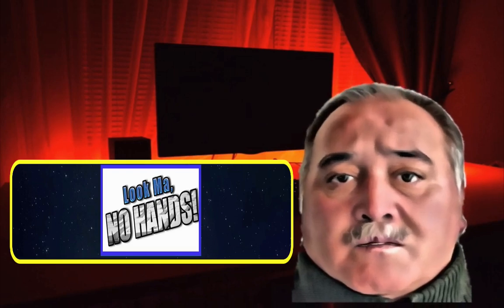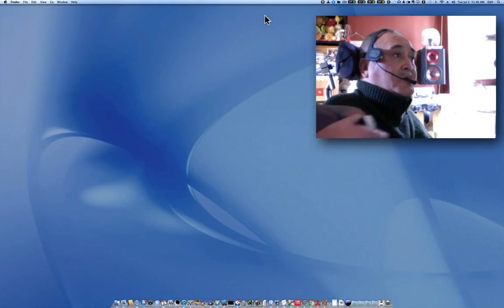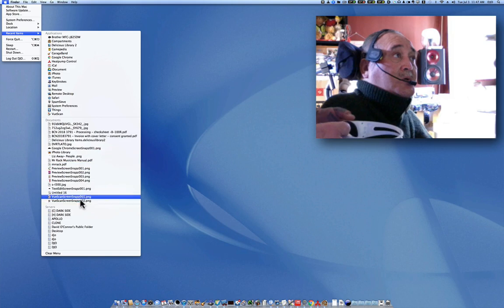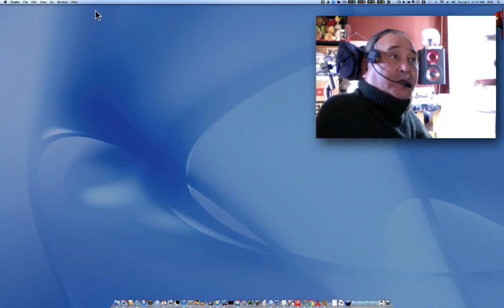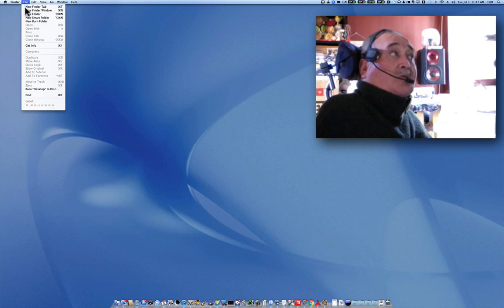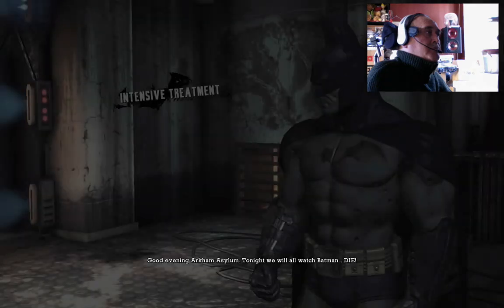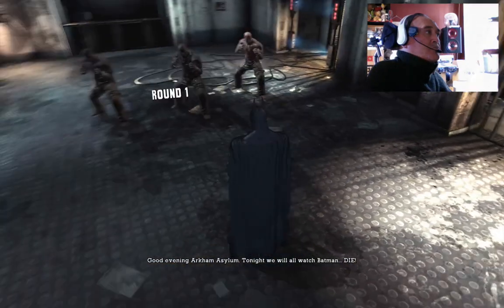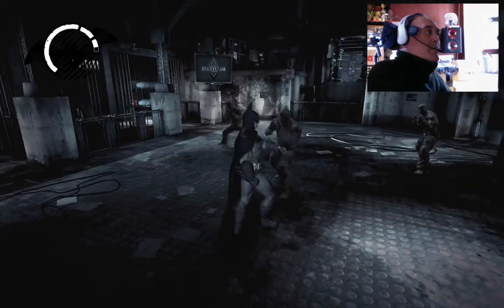Gameplay using Quha Zono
This is to show how the Quha Zono, an excellent mouse alternative for disabled computer users, can be used for gaming.
Also being used is Voice Control software to enable pressing keys using voice.